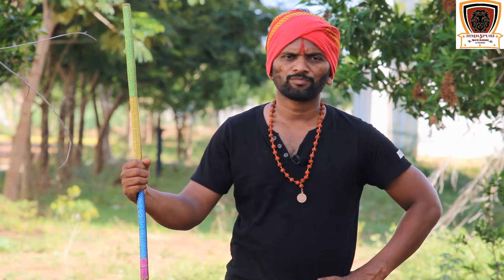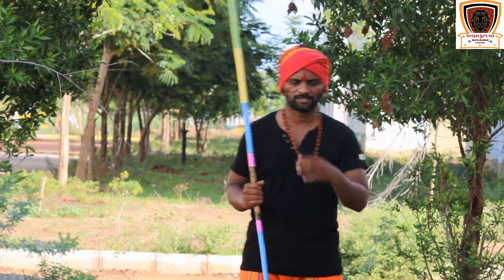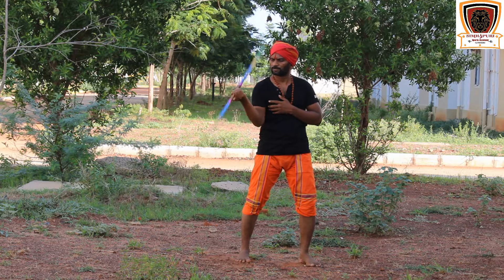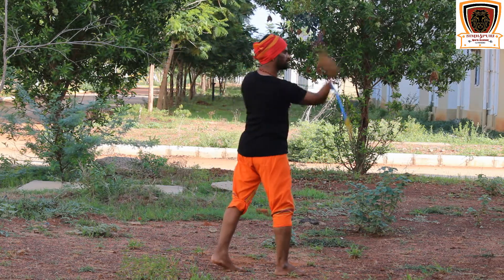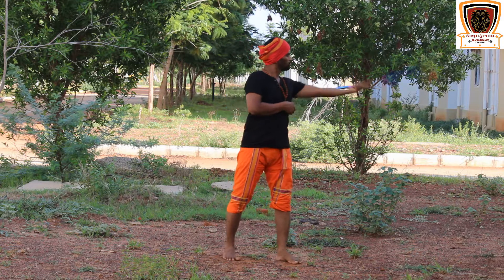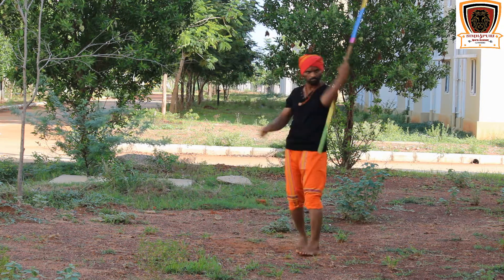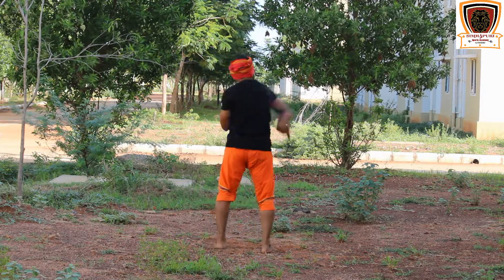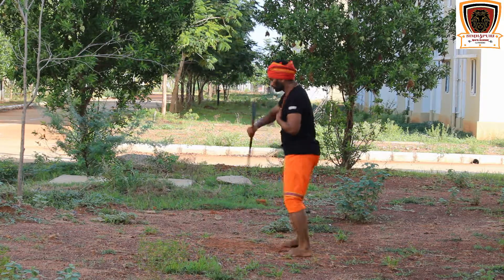Karrasamu class4,కర్ర మెడమీద తిప్పడం ఎలాkarrasamu tutorial in telugu# Singlestick#Silambam# Bostaff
G.sreenivasulu
4th Dan Black Belt
General Secretary
SPSR Nellore district taekwondo Association
        Directer
Simhapuri Sports Academy
WT Asian taekwondo Coach licenser
International Referee
      Training
Taekwondo
Gymnastics
Silambam
Gatka
Hula hoops
Aerobics
movie Fight (film)
Weight Loss and increase
Archari
Wrestling
Yoga
Mallakhab
Athletes